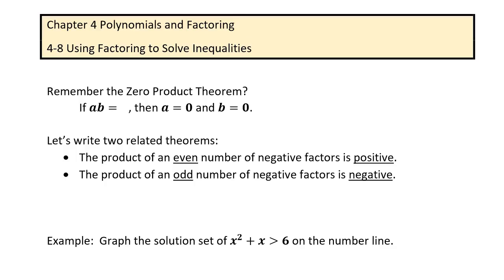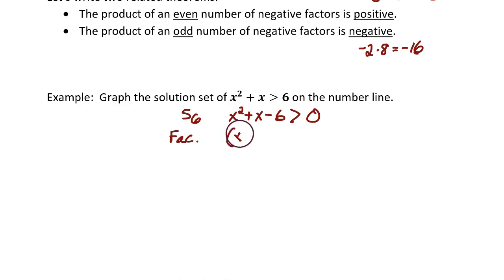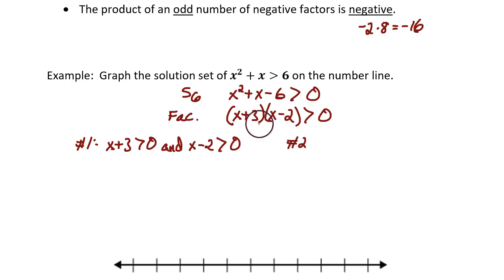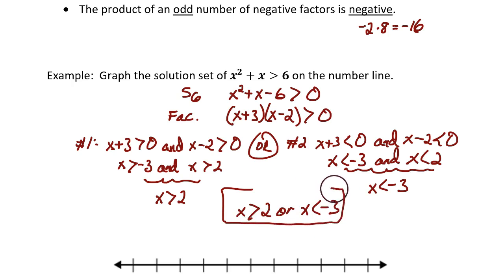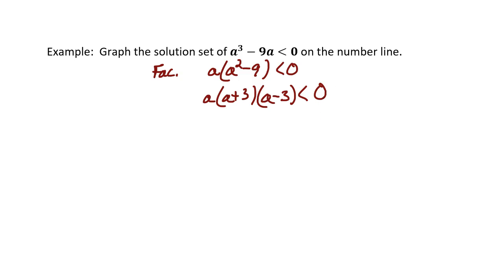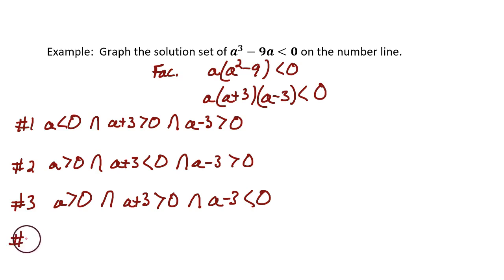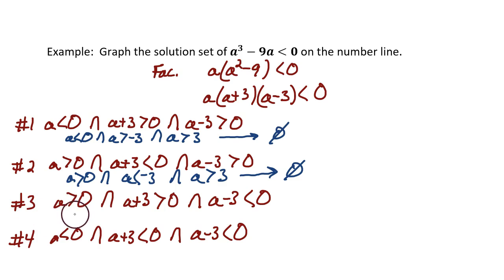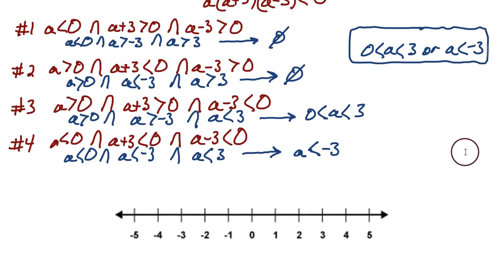4-8 Using Factoring to Solve Inequalities